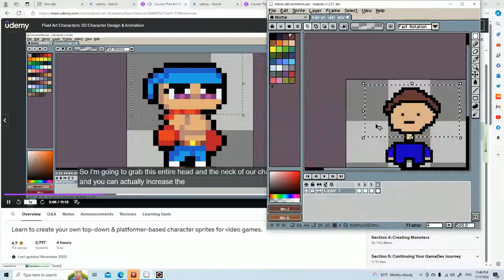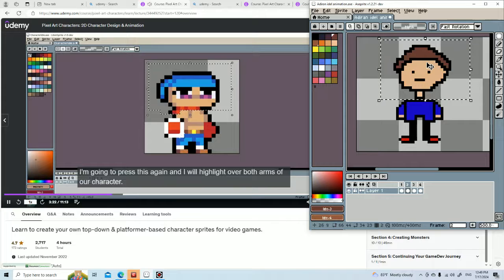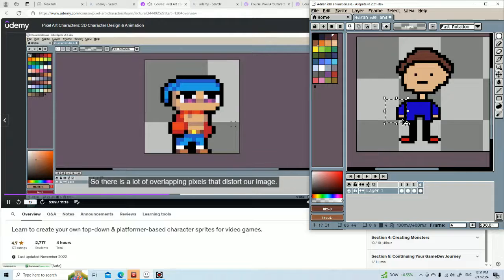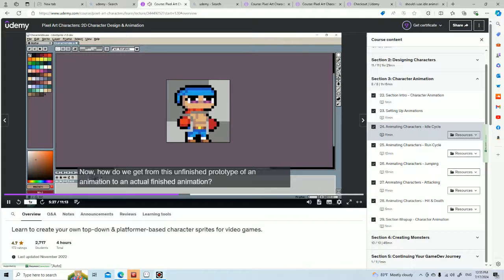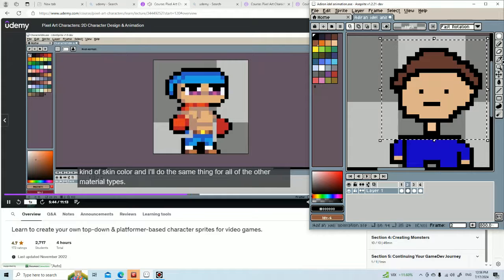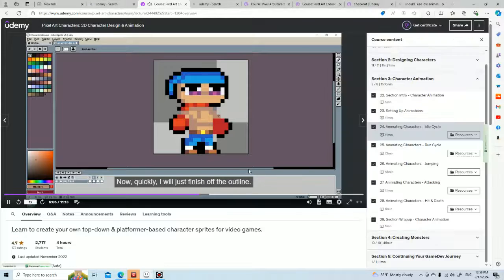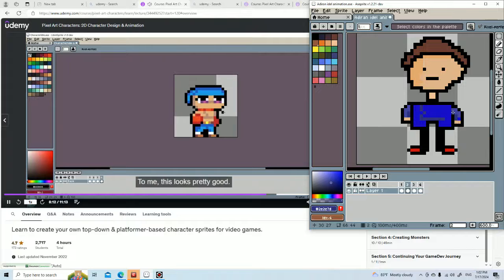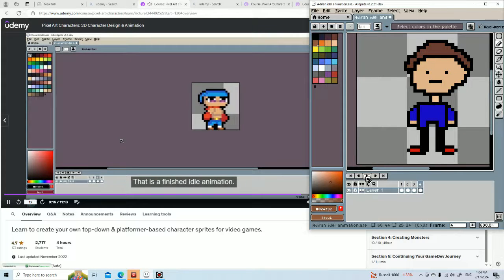Drawing an walking animation for an video game 1